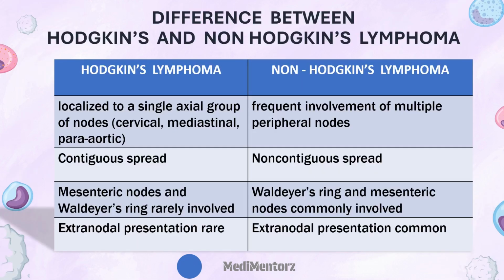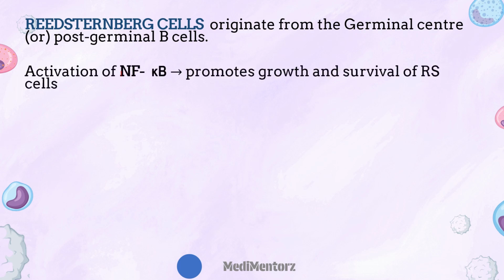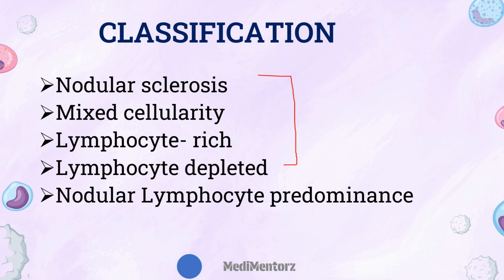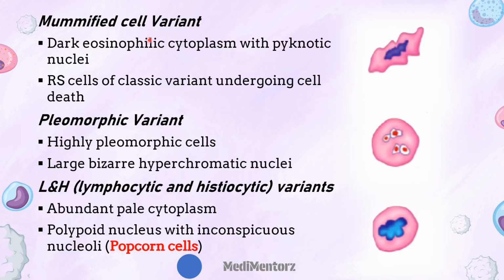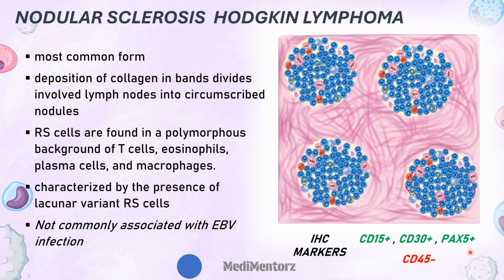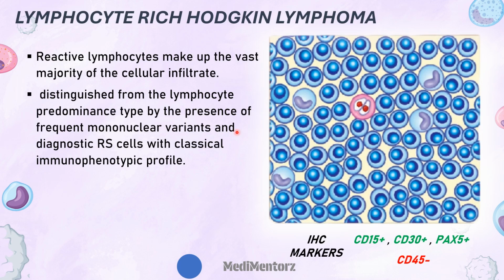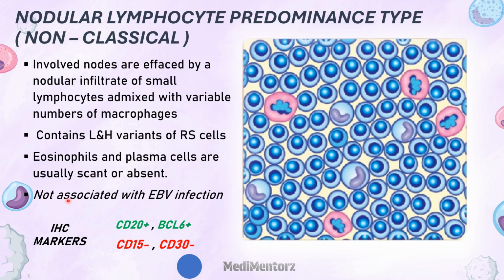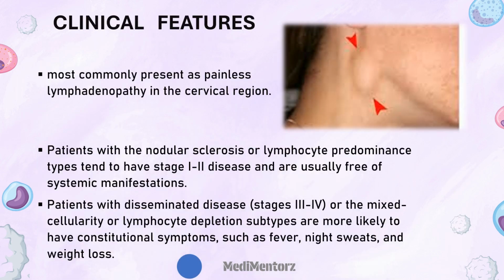Hodgkins Lymphoma | WBC - 3 | HL | Pathology | Hematology | MediMentorz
In this video, we will discuss Hodgkins Lymphoma, both theory- and competency-oriented. We hope this video will help you build up the concepts of WBC neoplasms.

Video by,
Sri Ram .V.M
Pre-final Year
Government Mohan Kumaramangalam Medical College, Salem, TamilNadu